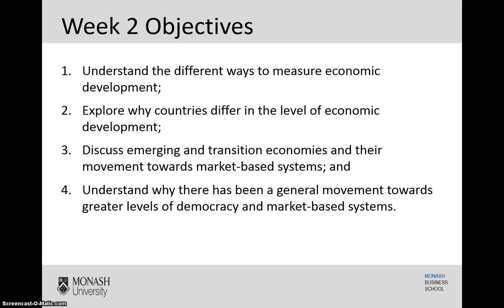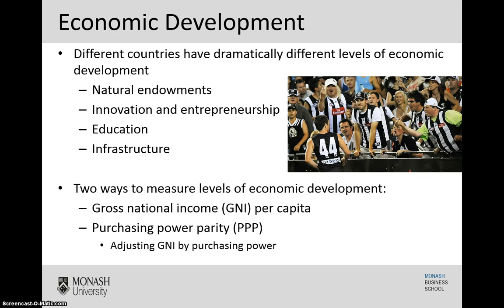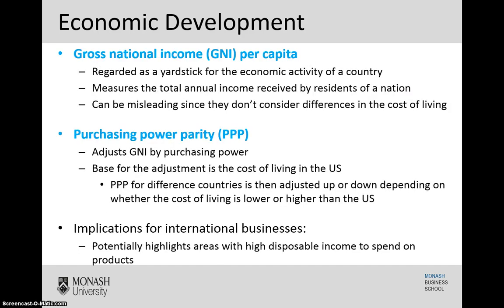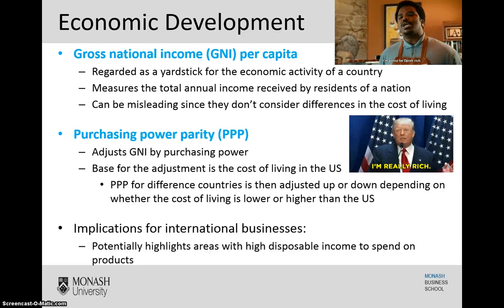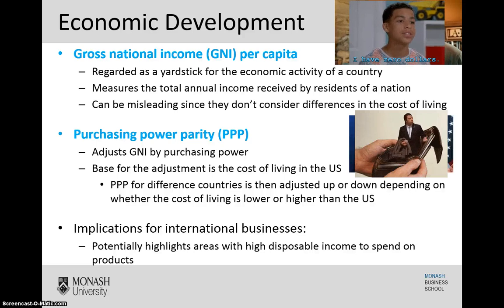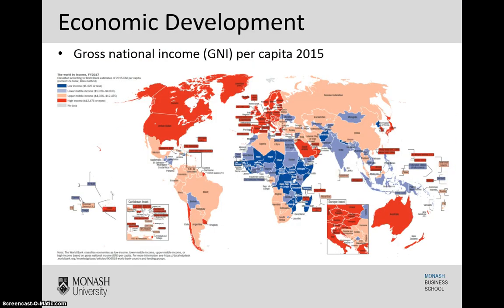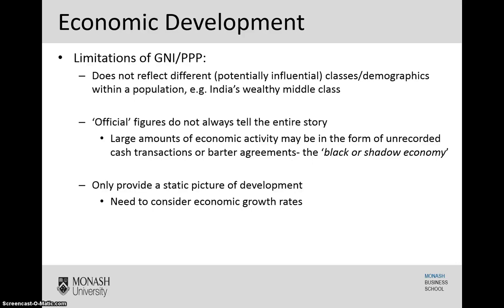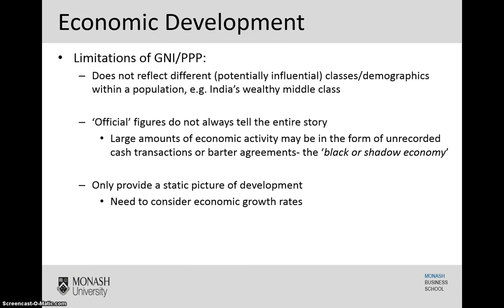Week 3- Introduction and Economic Development (Part 1)